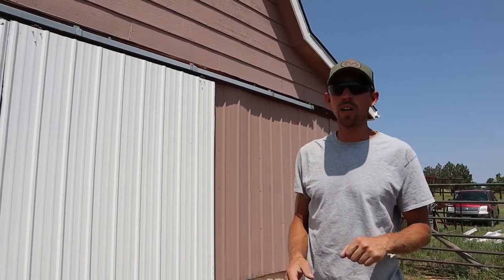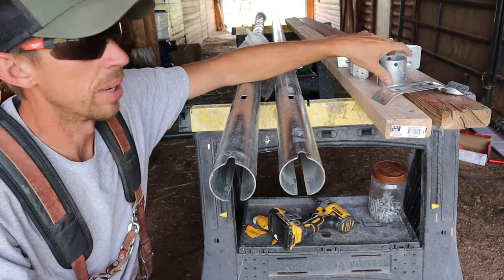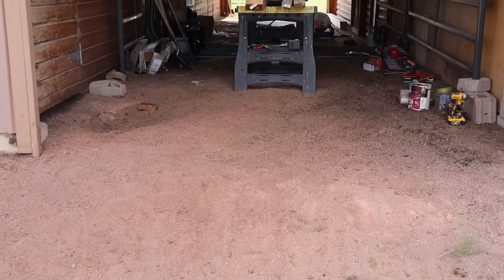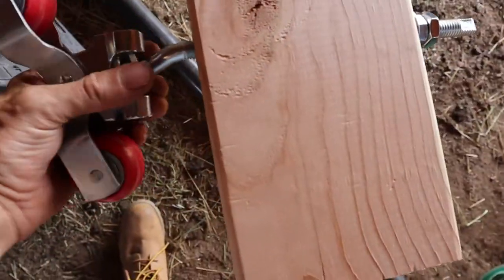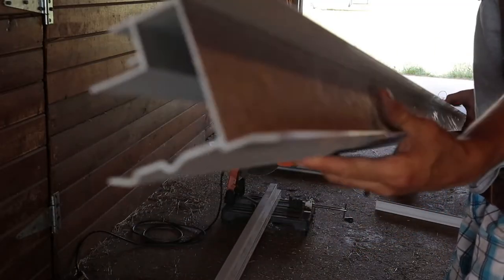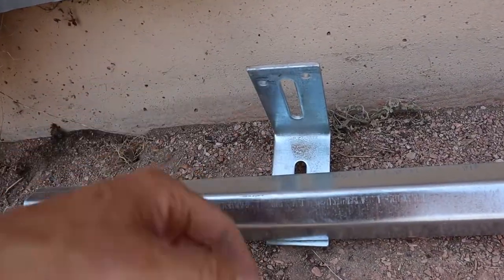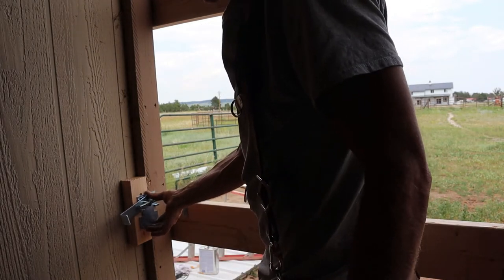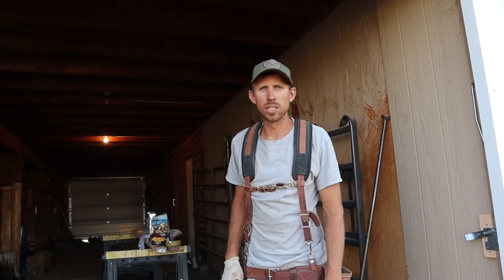BUILDING BARN DOORS//DETAILED TUTORIAL//EXTERIOR DOOR//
This is my process on how I do barn doors.  I know there are many different ways to do barn doors but hopefully this detailed tutorial can help you on your barn doors!
I'm attaching the part numbers for some barn door parts. Let me know if you have any questions.  I am listing the part information below. 👇

This is all from Central States Manufacturing Inc

Aluminum Vertical Rails:

   10VRTRL  (this is a 10' male vertical rail)

   10VRTWH (this is a 10' female vertical rail)

-You can get these vertical rails from 10' up to 16' in 2' increments. If you are doing a set of double doors, you will need 3 male rails and 1 female rail to receive the the male in middle. If you do one big door, you only need the male rails

Aluminum Bottom Rail For Center Door Guide:

8BRL - 8'

10BRL -10'

12BRL - 12'

14BRL - 14'

16BRL - 16'

- these are channels for the bottom of the door.

Bottom Rail Guide:

6BGRl - 6'

8BGRL -8'

10BGRL -10'

-this is the rail guide that attaches to the wall or ground to keep the door from swaying.

Thanks,
Josh